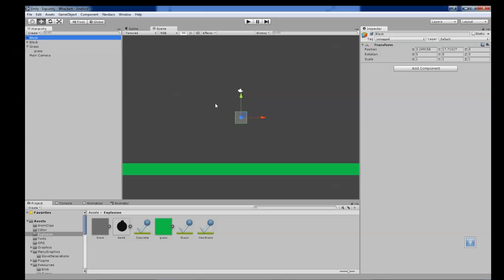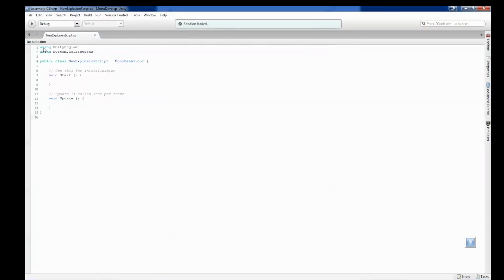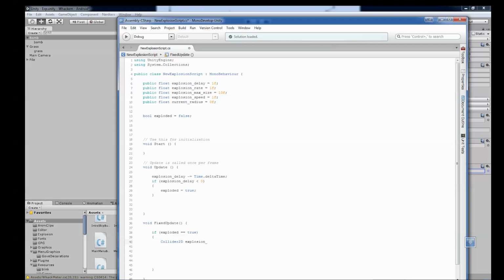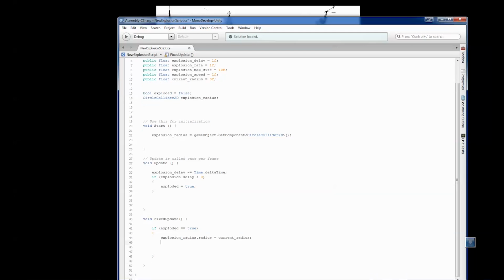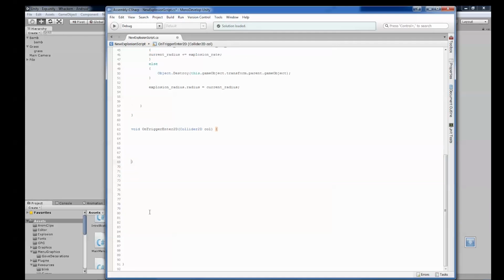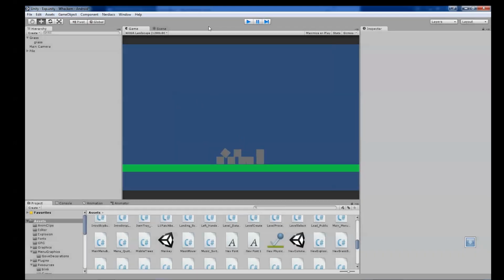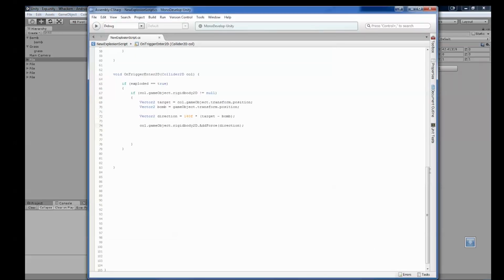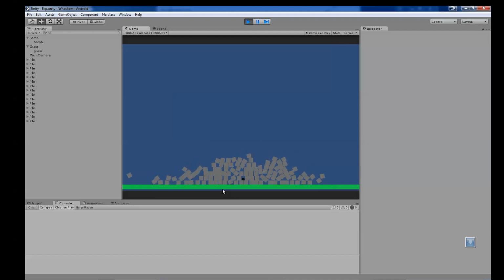Unity 2D: Creating an Explosion Effect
My workaround for the current (v.4.3) lack of a AddExplosionForce2D method.